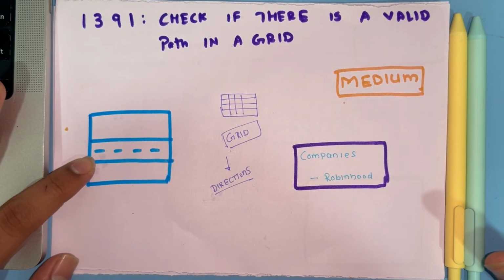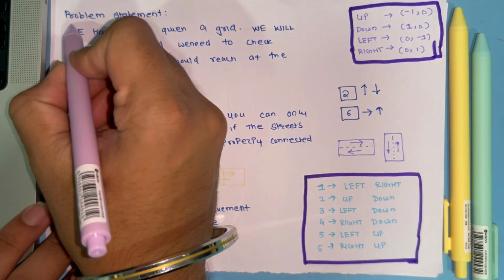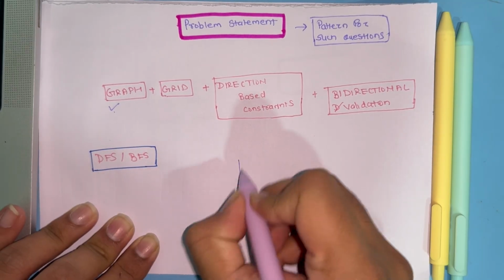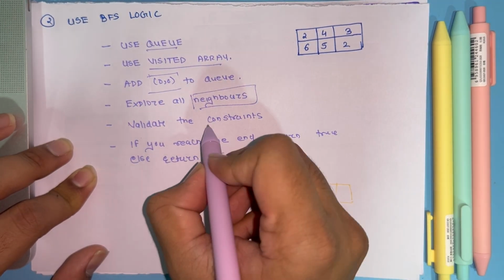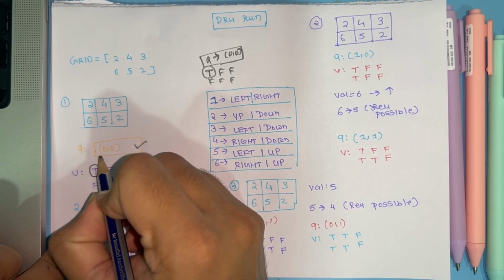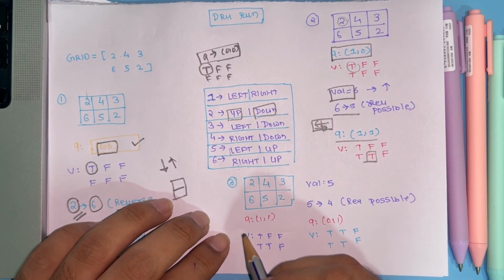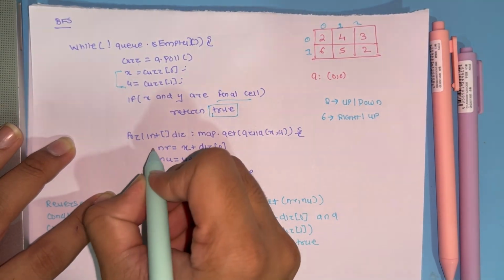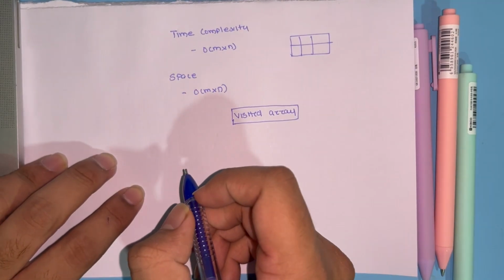Check if There is a Valid Path in a Grid | LeetCode 1391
In this video, we solve **LeetCode 1391: Check if There is a Valid Path in a Grid**, a very interesting problem that combines **grid traversal with graph connectivity logic**.

At first glance, it looks like a normal matrix problem — but the twist is that **each cell has specific connection rules**, making it more of a **graph validation problem**.

💡 The key idea:
👉 You can only move between cells if their street connections are **compatible in both directions**.

✅ Problem statement with clear visual explanation
✅ Understanding all 6 street types
✅ Key intuition → valid connections between cells
✅ Step-by-step traversal approach

🧠 **Core Insight:**

Each cell behaves like a node with **restricted edges**.
Movement is only allowed when:
✔ Current cell allows direction
✔ Next cell connects back

* Frequently asked in interviews (Google, Amazon, Meta)
* Strengthens understanding of **grid + graph hybrid problems**
* Teaches **valid transition logic**, not just traversal

* Grid traversal with constraints
* Graph connectivity thinking
* Validating bidirectional movement
* Writing clean DFS/BFS solutions